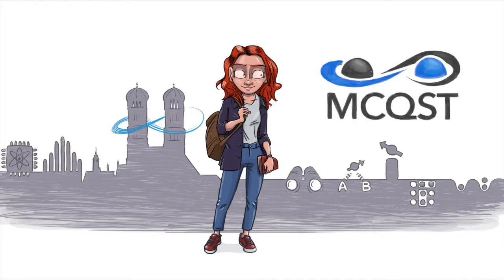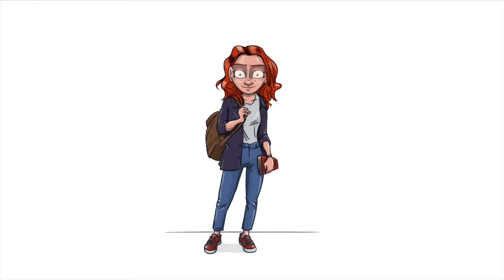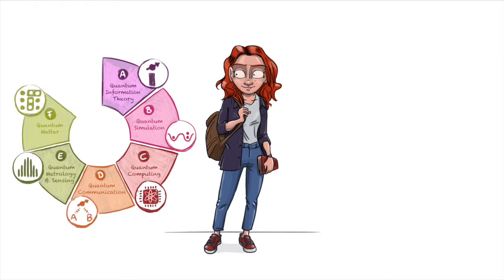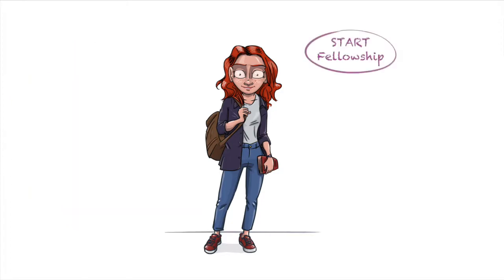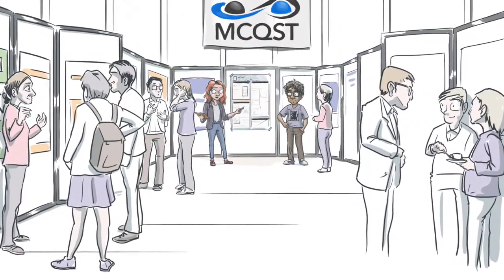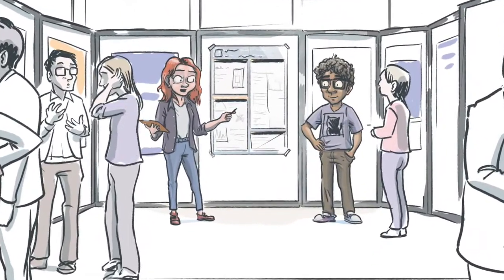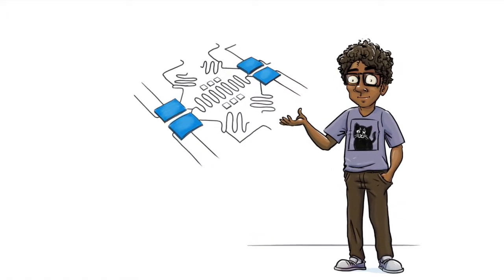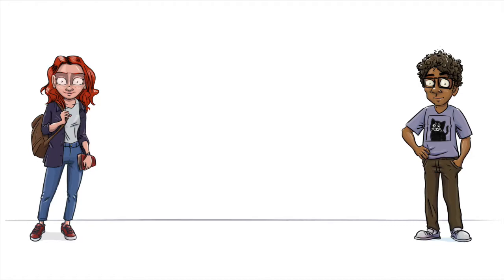Discover MCQST | The Munich Center for Quantum Science and Technology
Join Alice in discovering the Munich Center for Quantum Science and Technology (MCQST).

The Munich Center for Quantum Science and Technology (MCQST) brings together scientists from various disciplines, covering all areas of Quantum Science and Technology from basic research to applications.

With its multidisciplinary profile, MCQST sets out to build a world-leading center in Quantum Science and Technology (QST), addressing important scientific and technological questions, while linking groundbreaking research with industrial partners, creating a unique environment for QST via carefully designed structural measures.

MCQST comprises two universities (LMU München & TU Munich) and three partner institutes (MPI of Quantum Optics, Walther-Meißner-Institute, and Deutsches Museum).